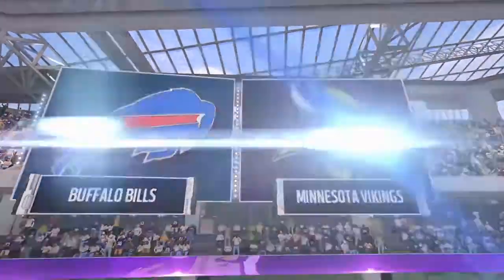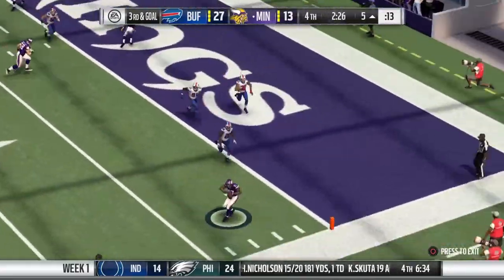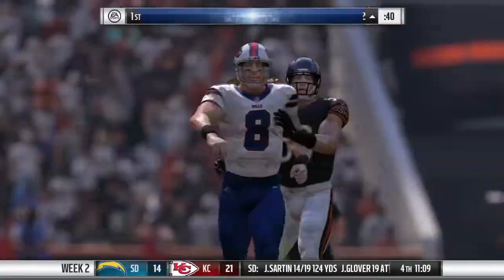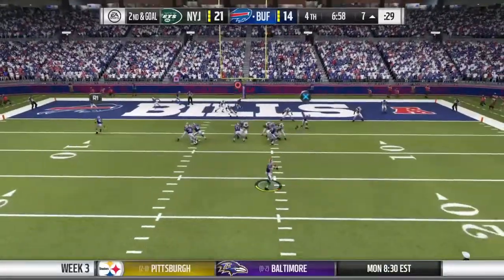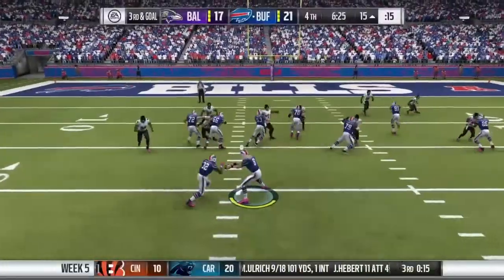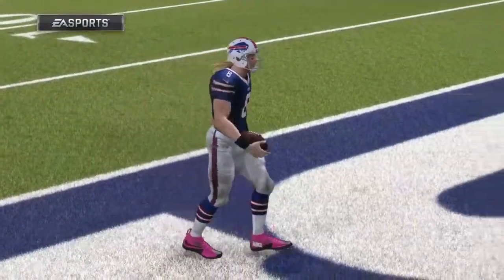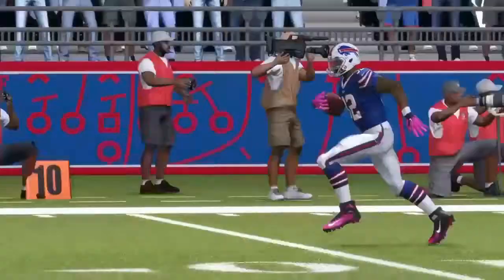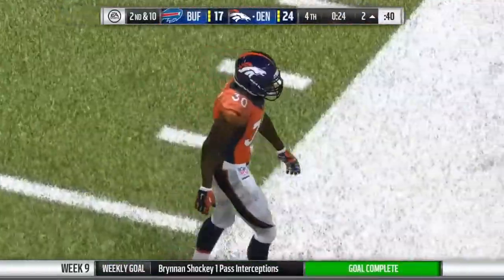Madden F #2 Highlights 17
Highlights of Franchise mode Season9